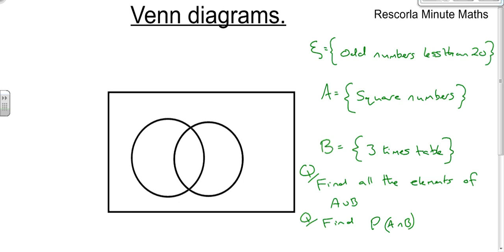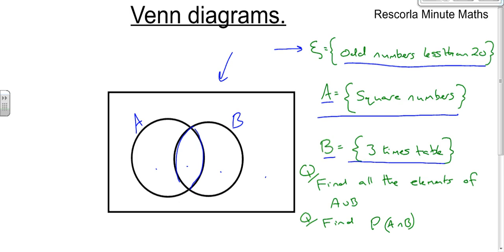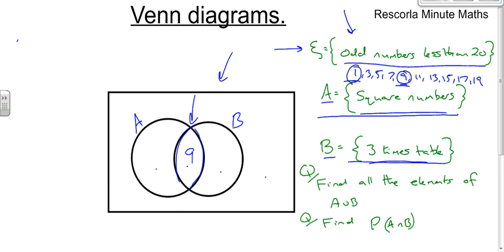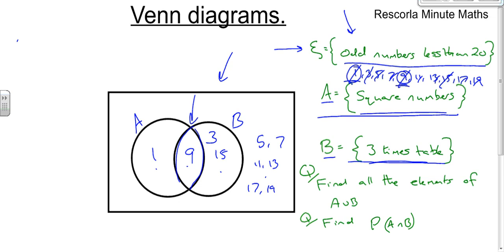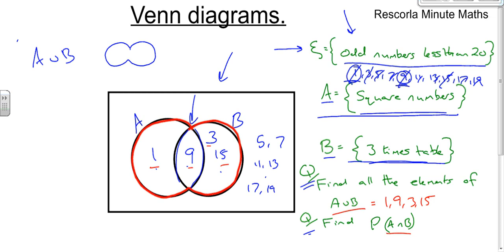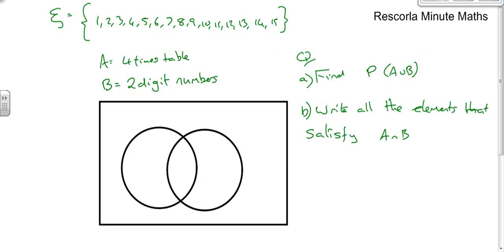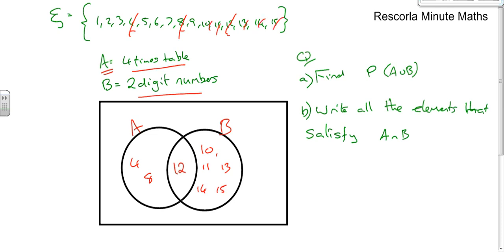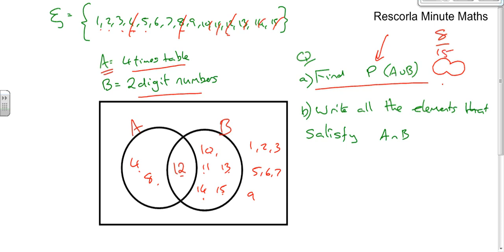February 2nd RescorlaMinuteMaths Venn diagrams